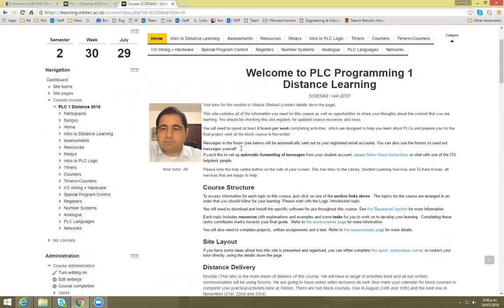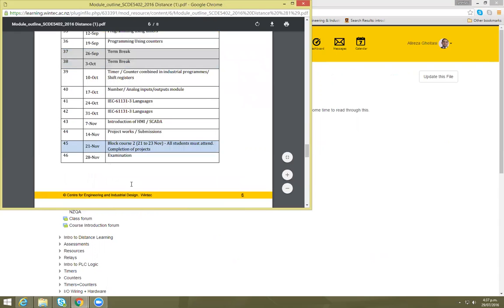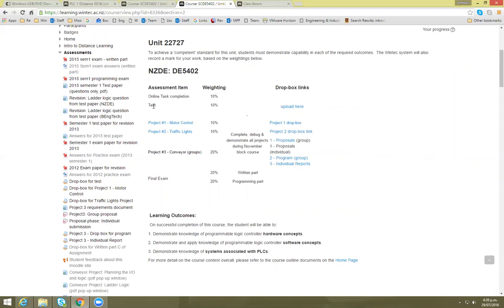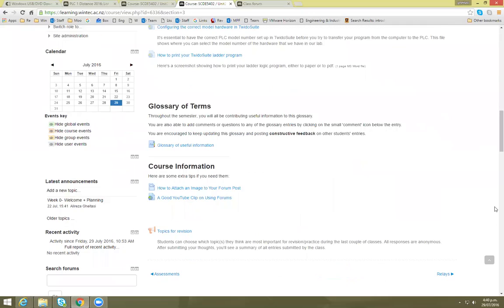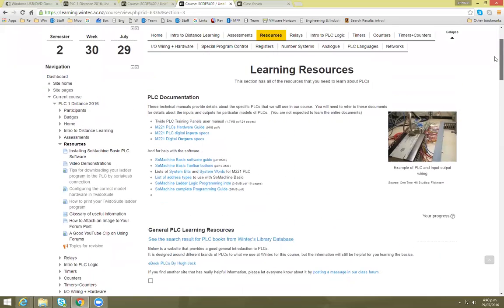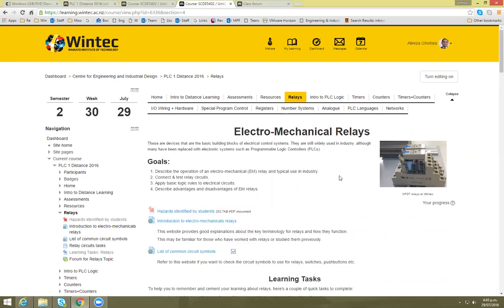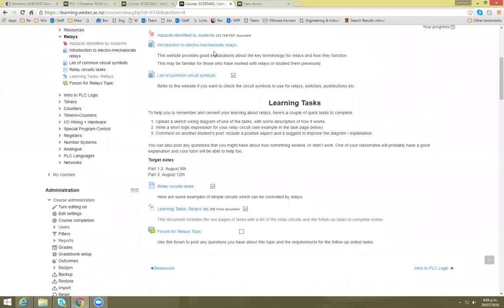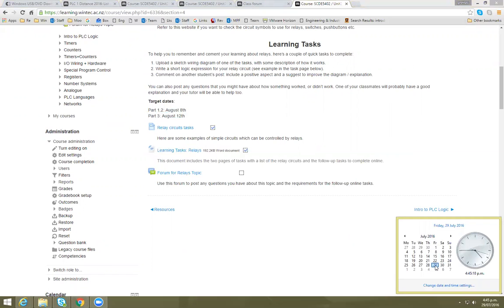Distance PLC Programming 1- week 1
Week 1
General discussion about the course.